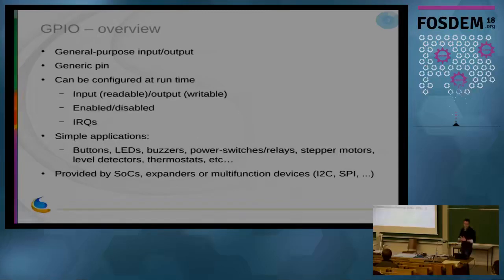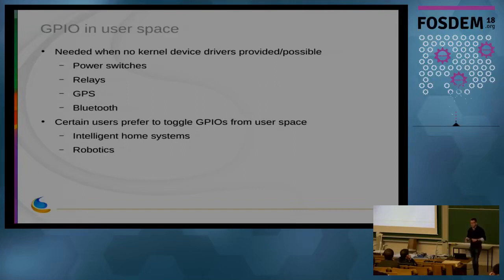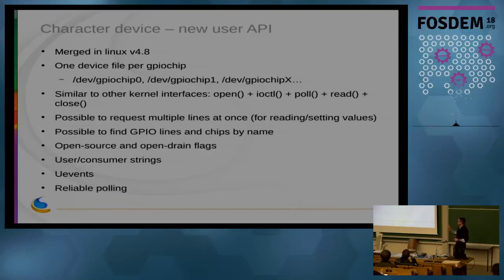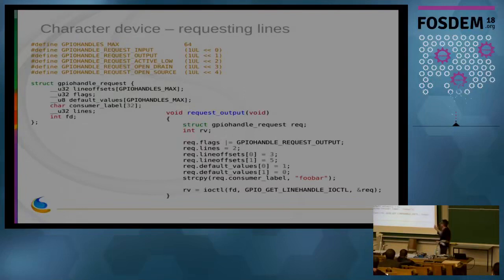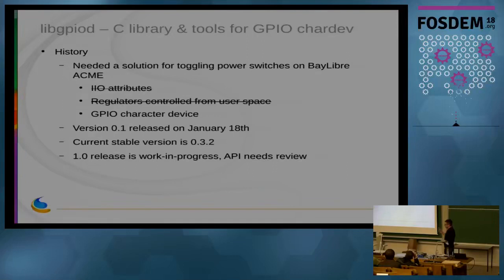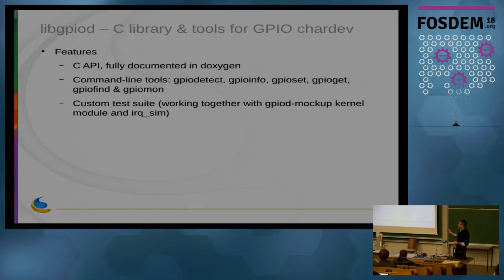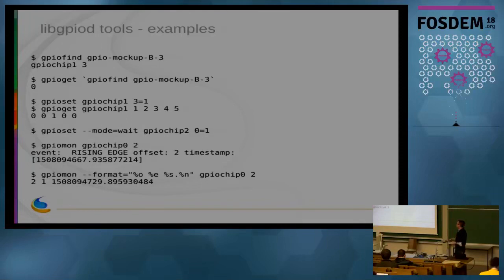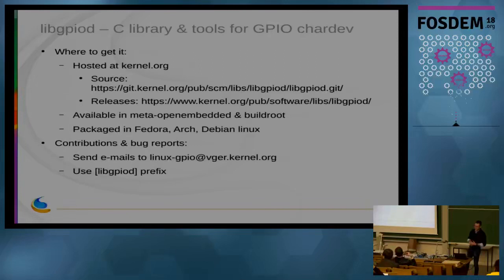New GPIO interface for linux user space GPIO character device API and libgpiod